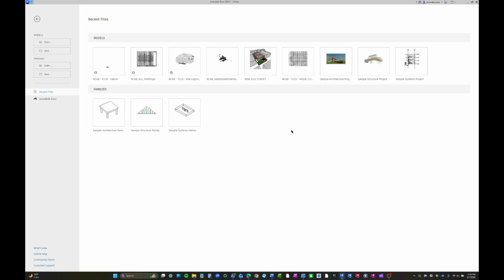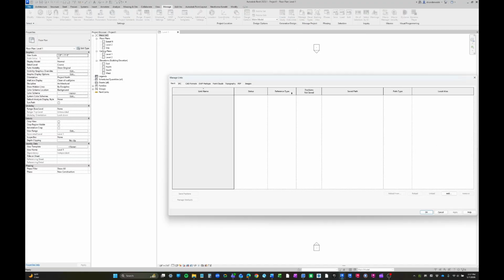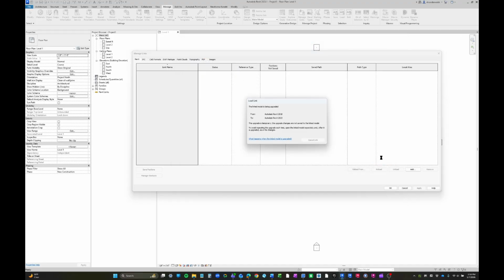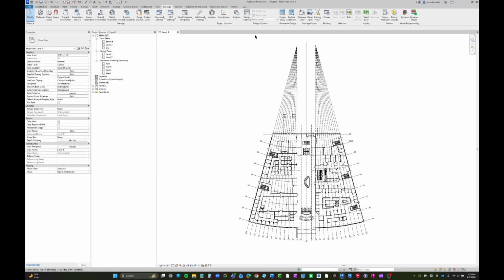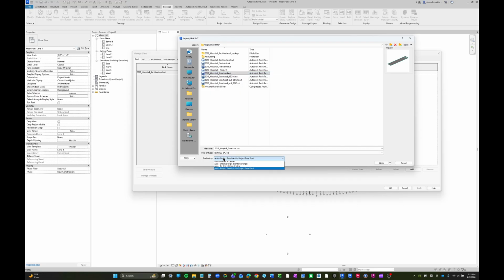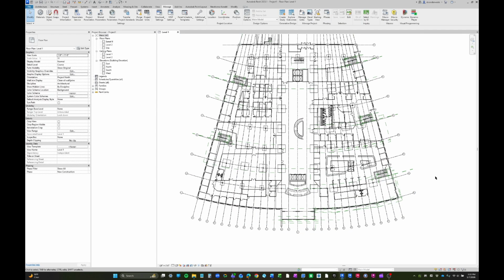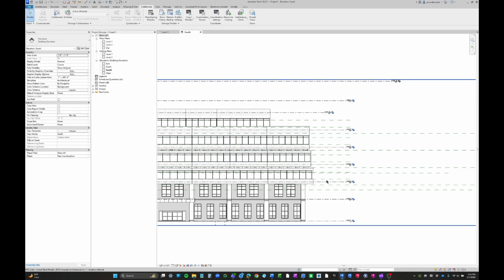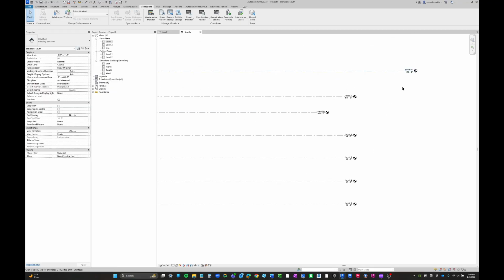Creating a New Project in Revit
Revit tutorial demonstrating how to set up a new project, link external references, acquire coordinates from linked models, and copy/monitor elements like gridlines.